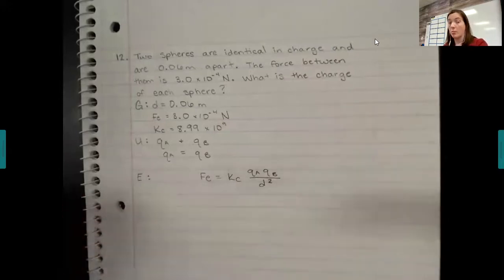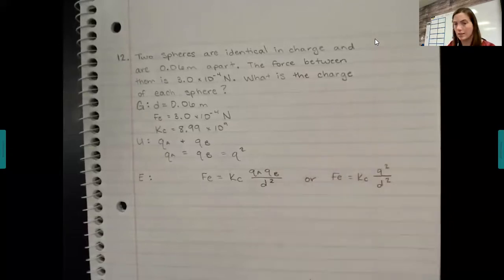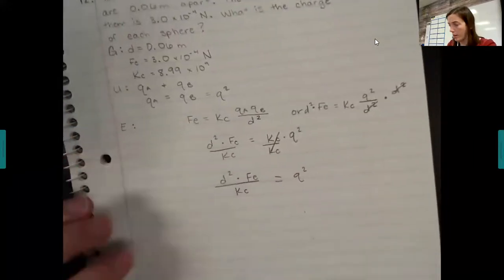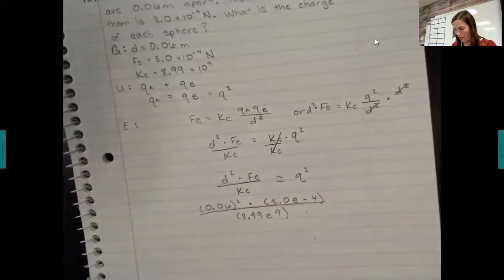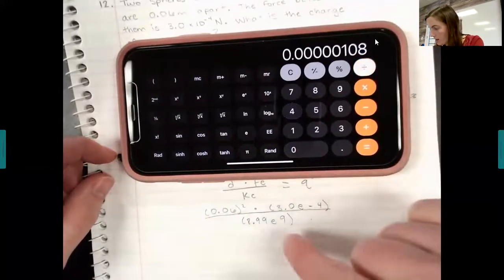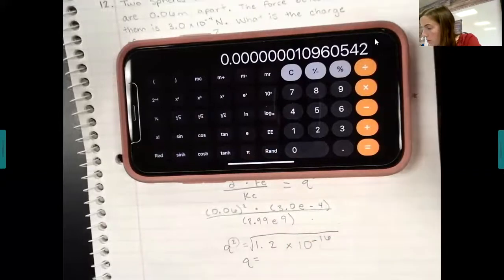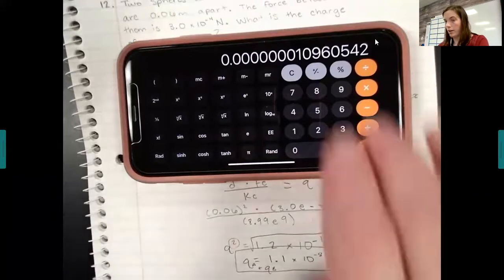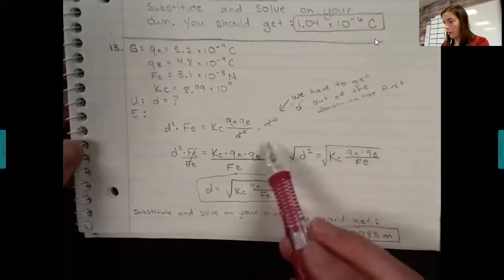Static Electricity Questions 11 13